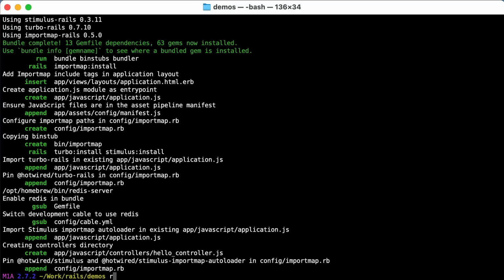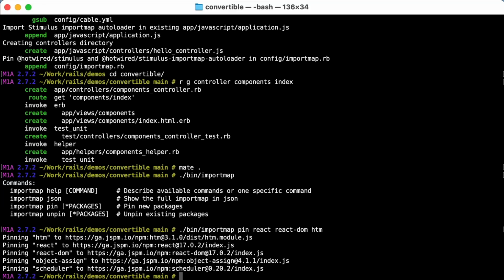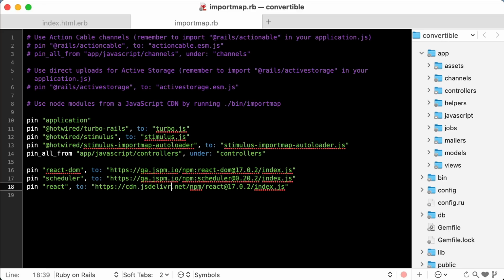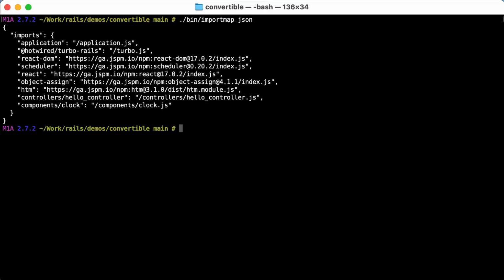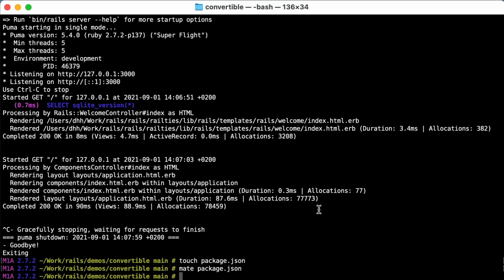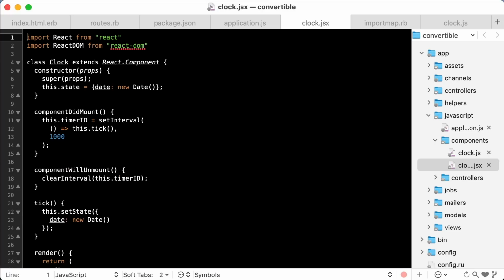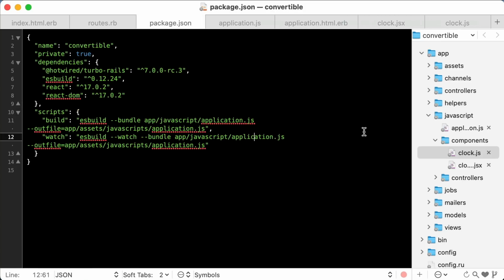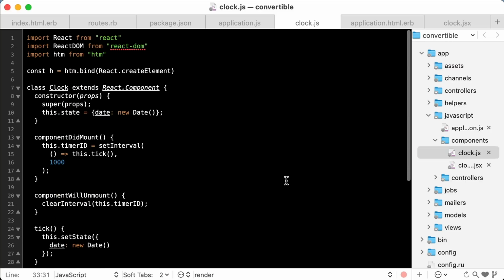Alpha preview: Converting a import-mapped React app to use esbuild with JSX in Rails 7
Start a Rails 7 app with the importmap default is no risk, as you can easily move to a bundler/transpiler setup later if you need to.